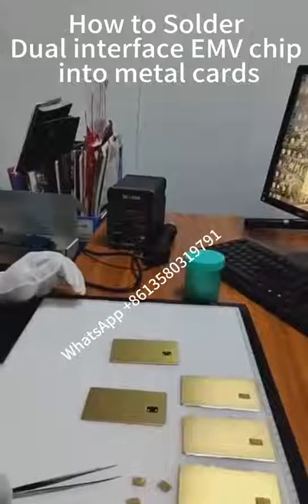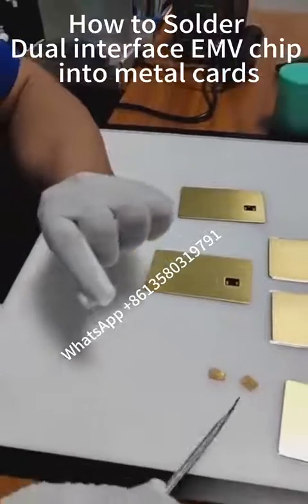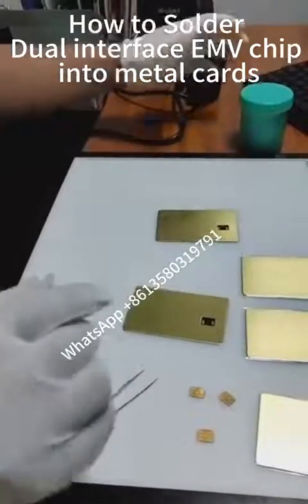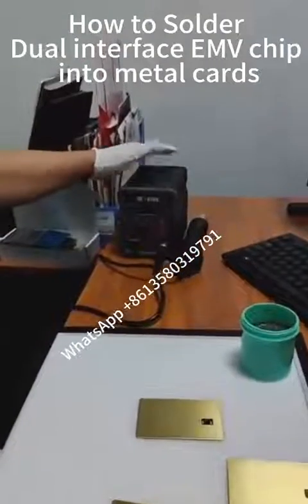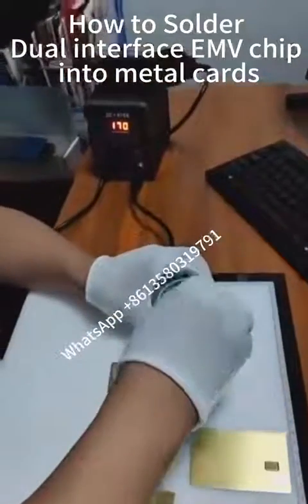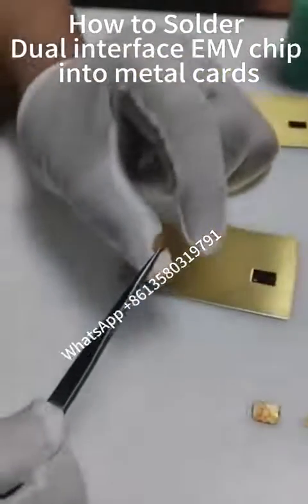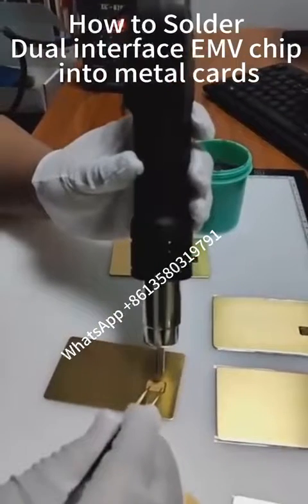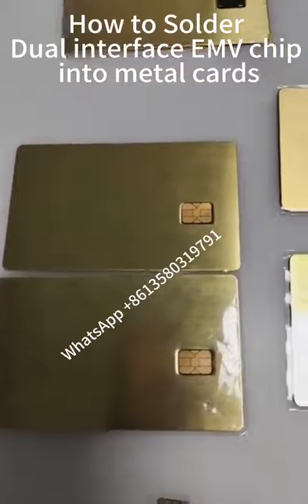how to solder dual interface EMV chip into metal cards?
This video tell how to solder dual interface EMV chip into metal cards body?
so it let the emv chip work on both contact IC chip and NFC chip.